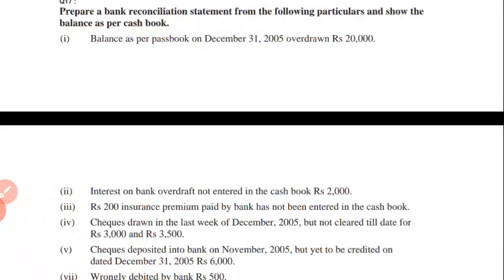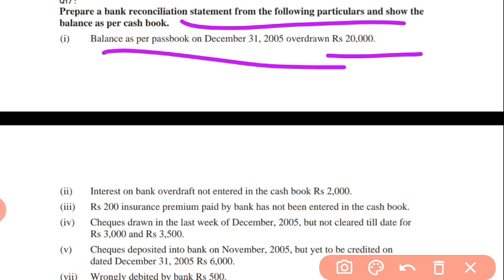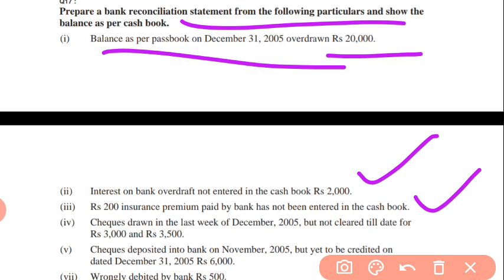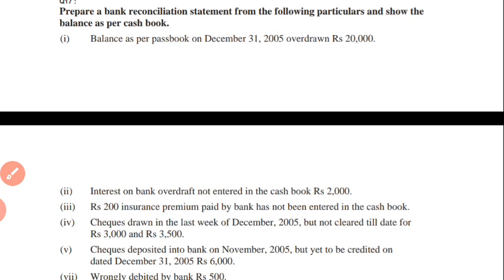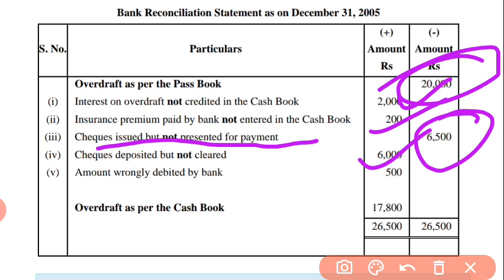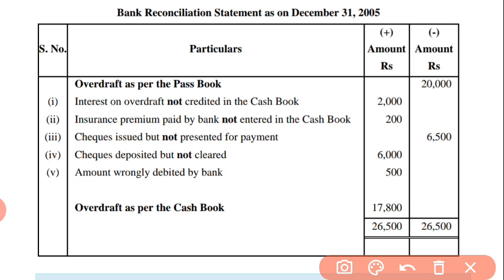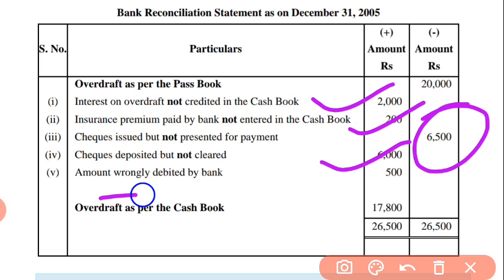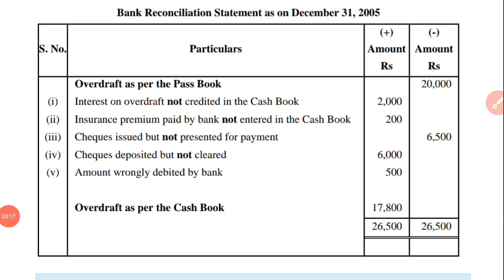Qno 17 Bank reconciliation statement ||11th Accounts NCERT BOOK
This video covers Qno 17 Bank reconciliation statement  ||11th Accounts NCERT BOOK